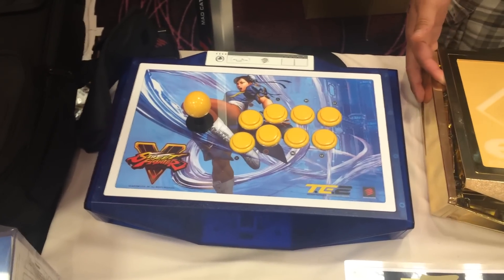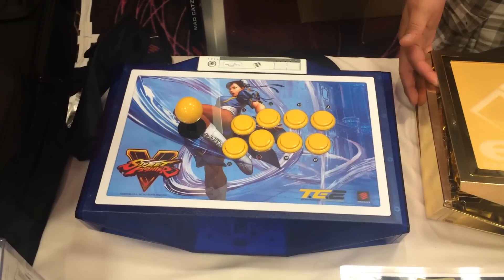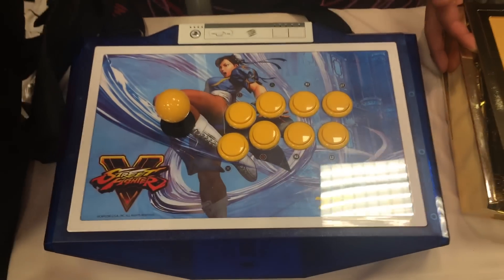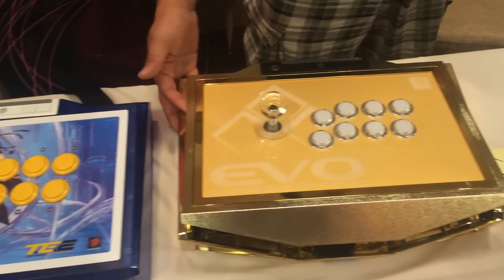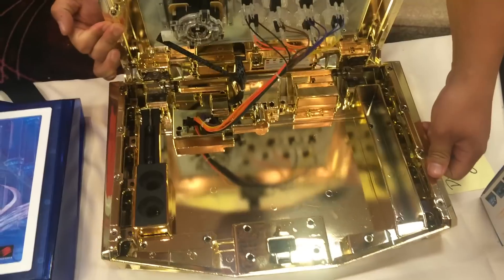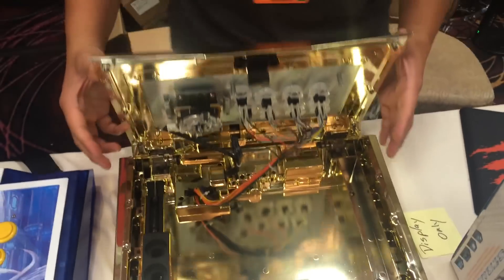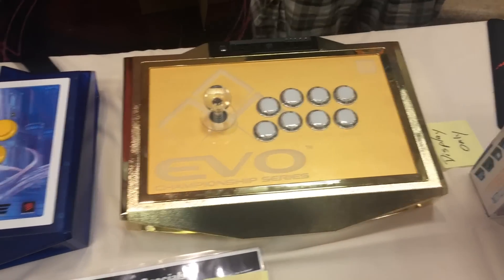MadCatz T.E.2 Chun-Li and GOLD Fightsticks